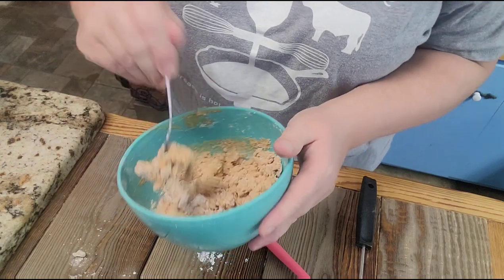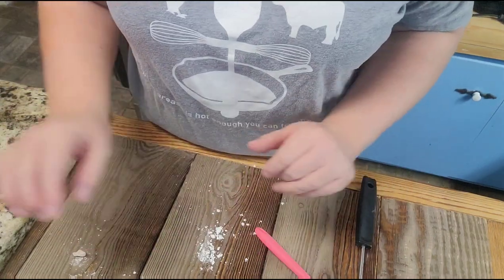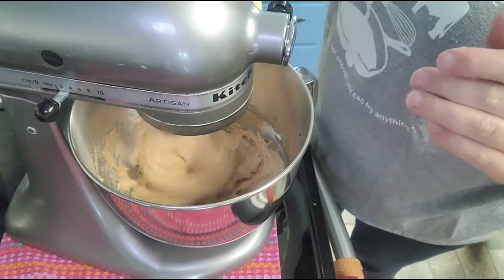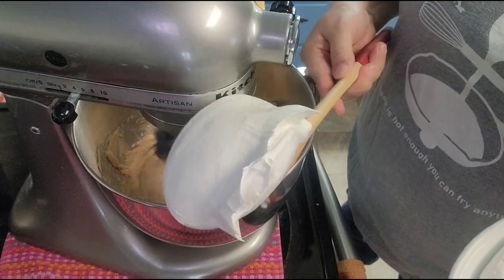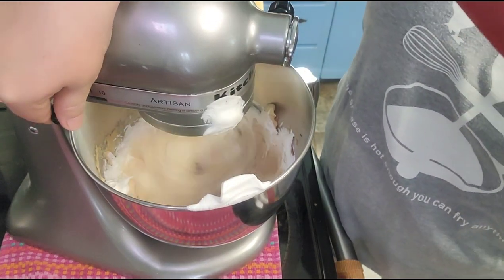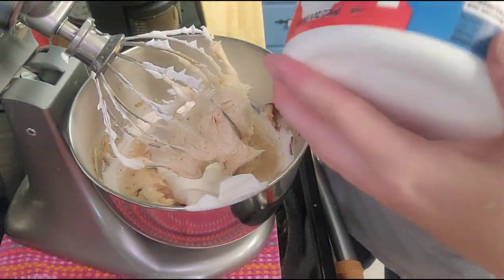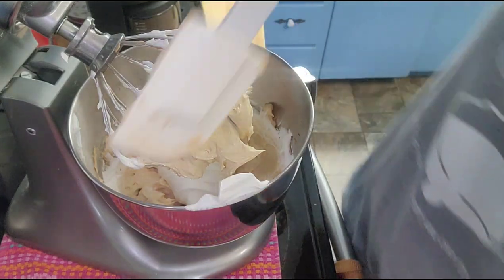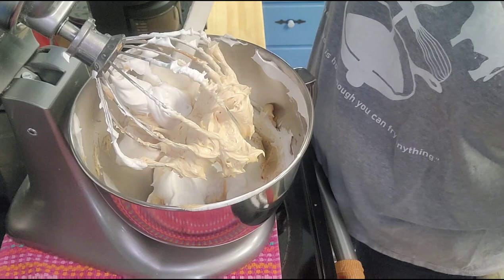Homemade Peanut Butter Crumble Pie (Delicious)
Crumble:
1/2 c powdered sugar
1/3 c peanut butter

pie:
Oreo crust
8oz cream cheese room temp
1/2 sugar
1/2 peanut butter
vanilla
8oz cool whip
Chocolate syrup for drizzle

mail can be sent to:
Leslie Madren